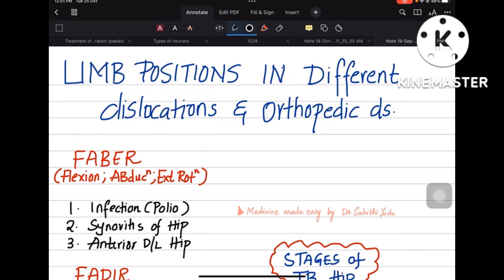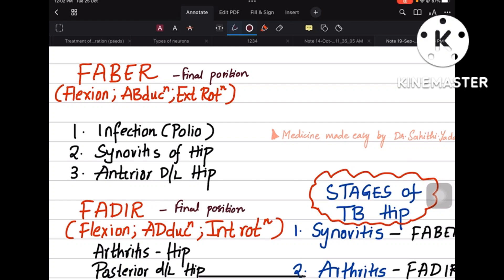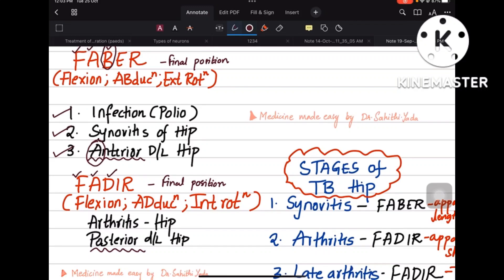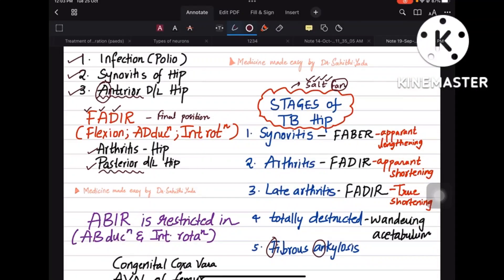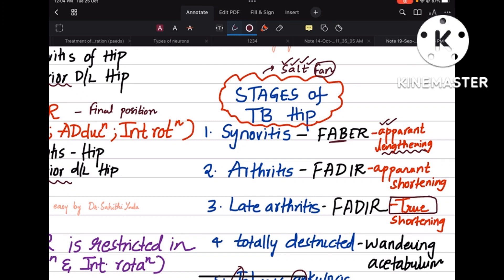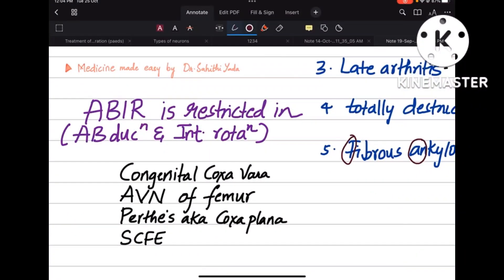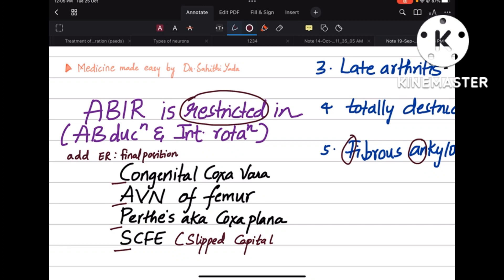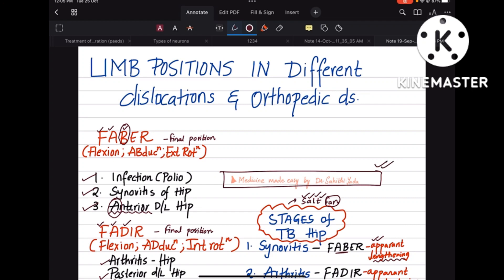LIMB POSITIONS IN ORTHOPEDIC DISEASES # ORTHOPEDICS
Limb positions in different orthopaedic diseases made easy @easypeasyrad